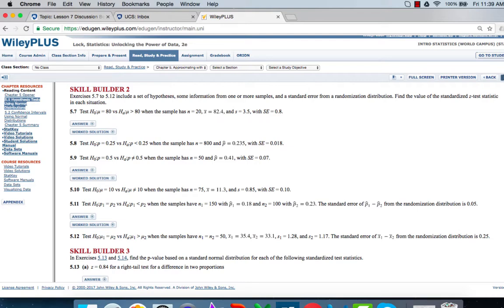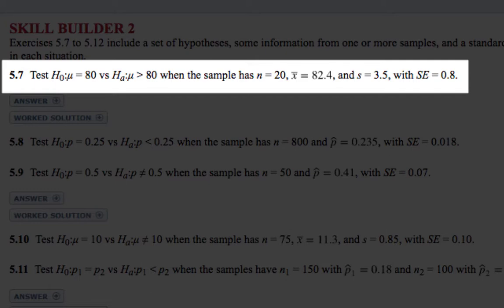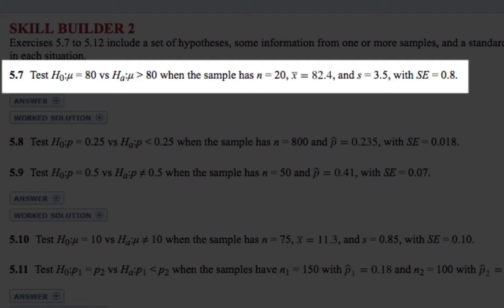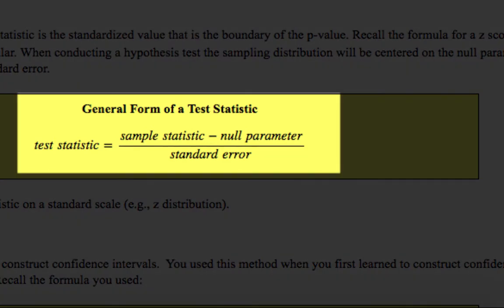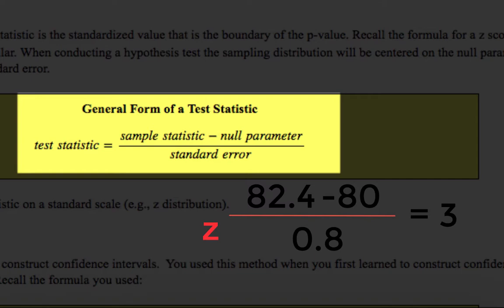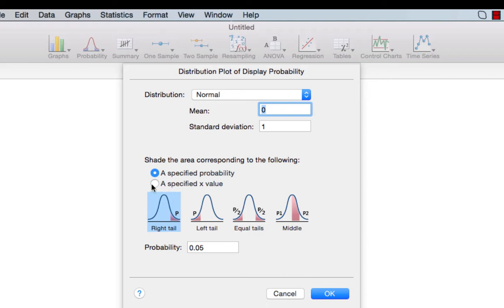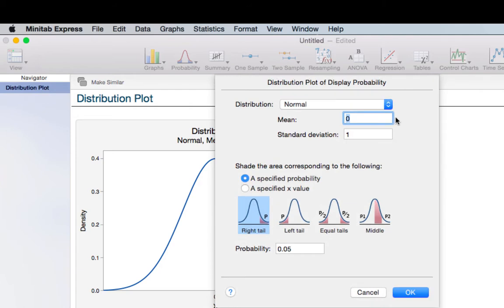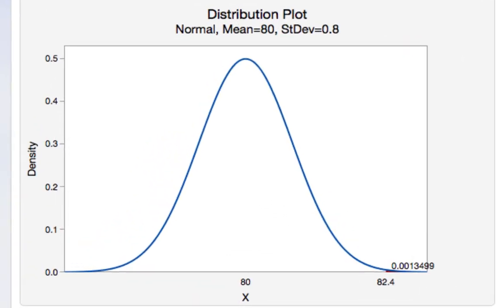Finding a p value using a normal distribution